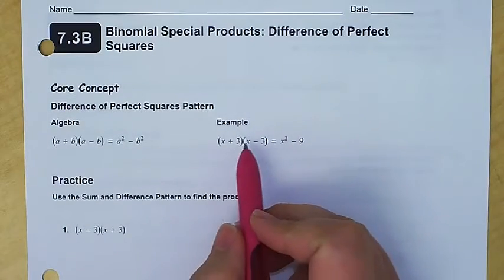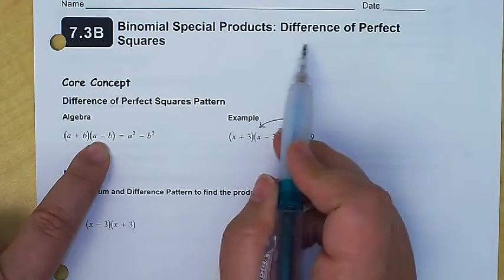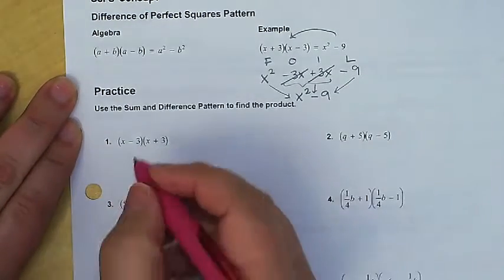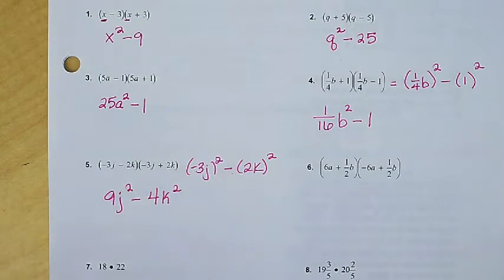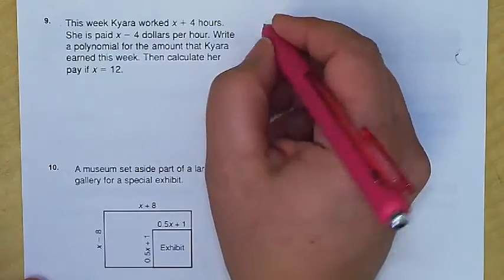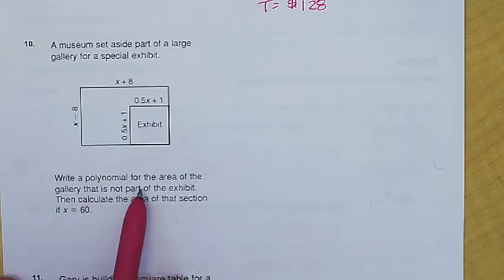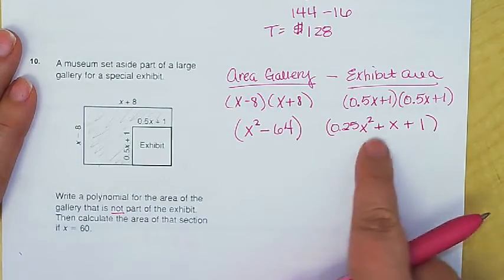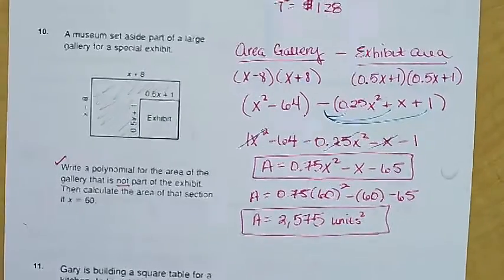7.3B Difference of Perfect Squares